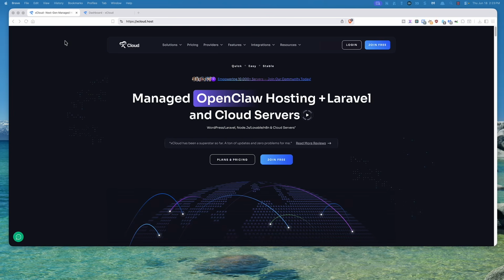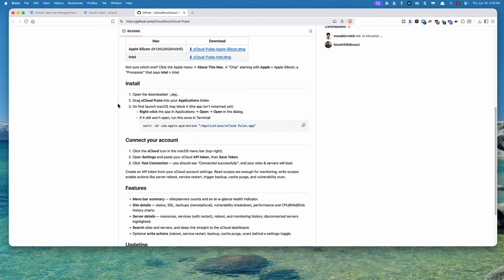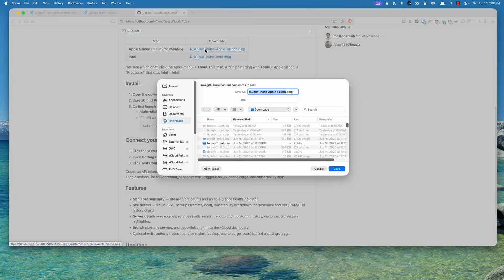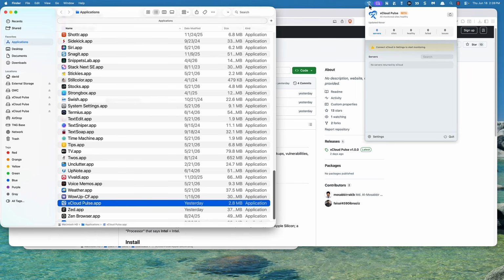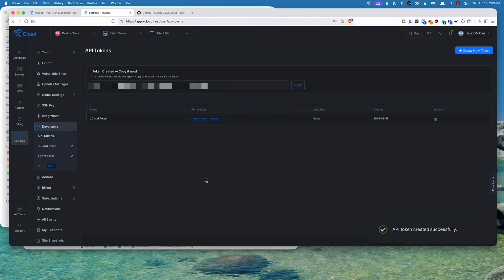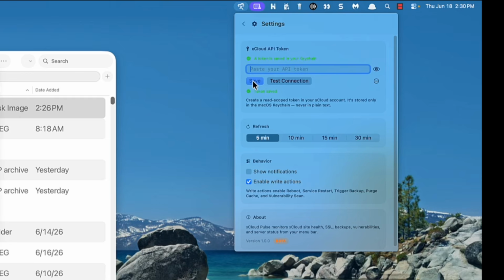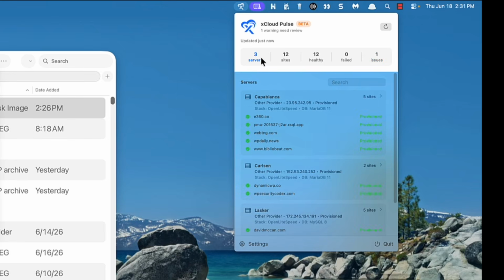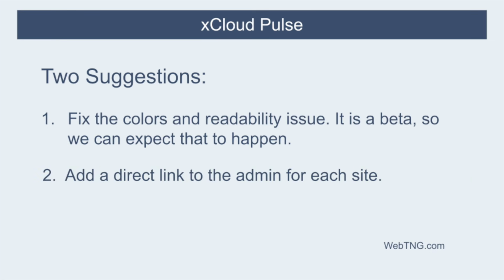xCloud Pulse: A Mac App for Monitoring Your xCloud Servers and Sites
xCloud Pulse is a new helper Mac app that lets you monitor your xCloud sites and VPS servers from your Mac. In the video I do a quick walk-through to show you how to install it and what it offers.

A text version of the video is available on the WebTNG